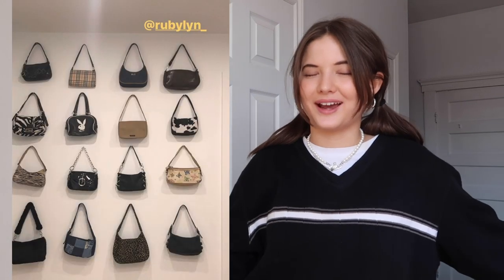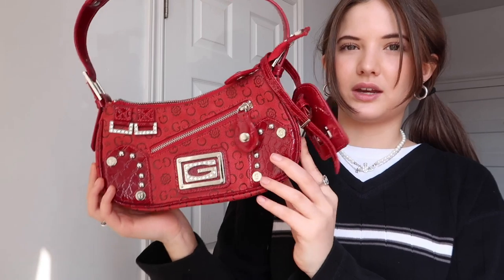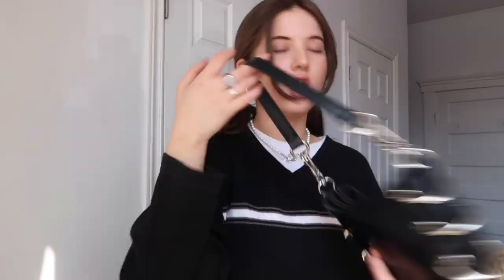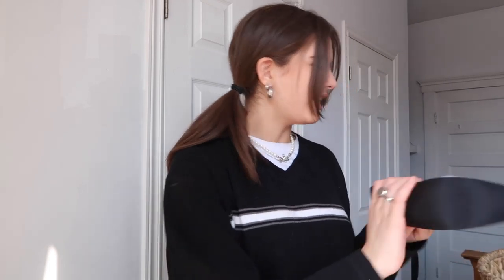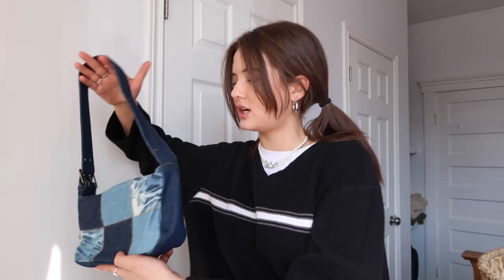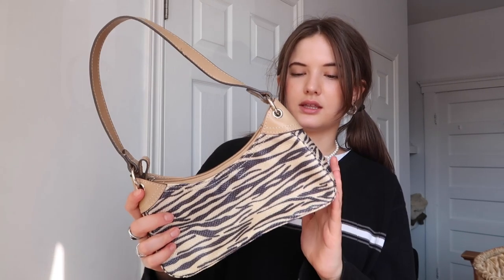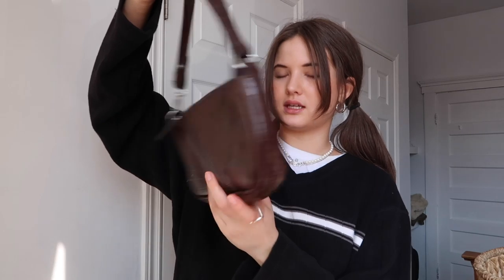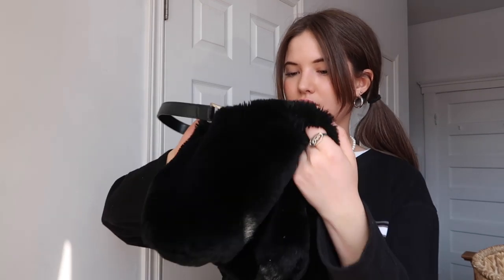2000's Mini Purse Collection !!!!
Xo ruby

or @rubylyn